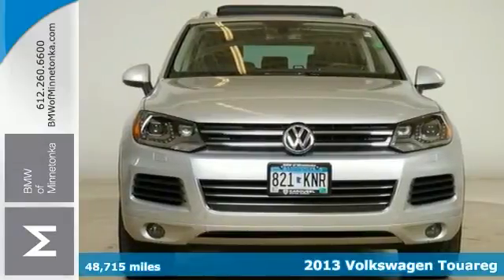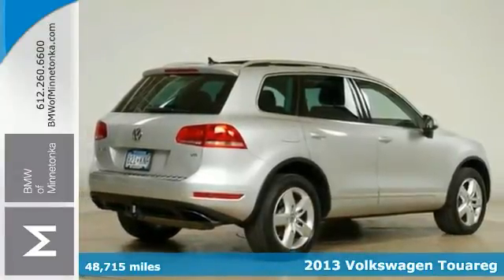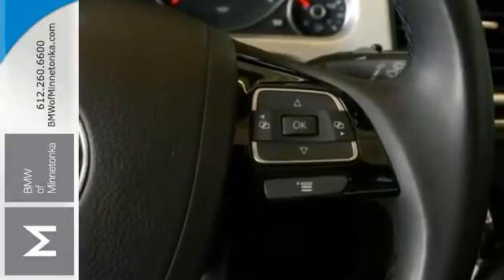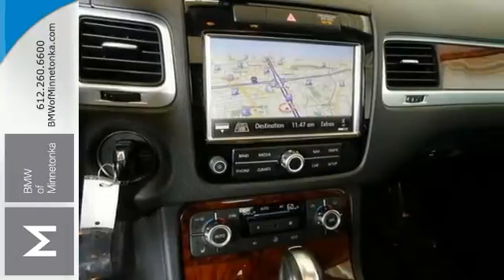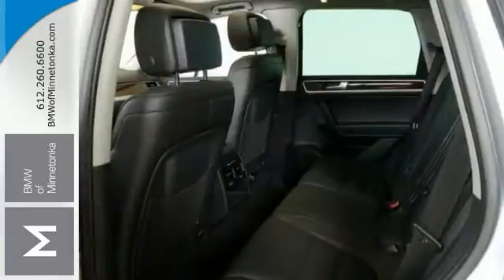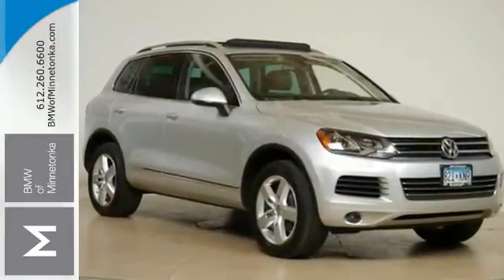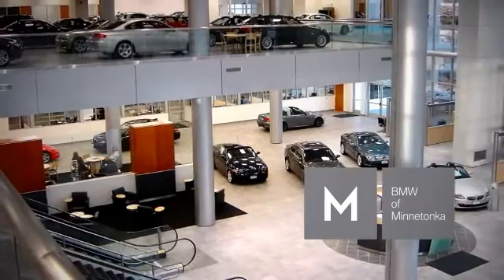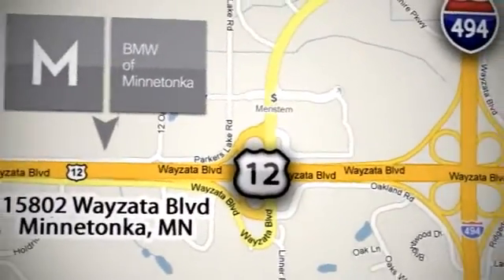2013 Volkswagen Touareg Minnetonka MN Minneapolis, MN 548083A - SOLD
Year: 2013
Make: Volkswagen
Model: Touareg
Trim: 4dr VR6 Lux 3.6L V6
Engine: 3.6 L V6 Cyl.
Transmission: 8-Speed A/T
Color: Cool Silver Metallic
Interior: Black Anthracite
Mileage: 48715
Stock #: 548083A
VIN: WVGEF9BP2DD001891
AWD. You NEED to see this SUV! STOP! Read this! Your quest for a gently used SUV is over. This beautiful 2013 Volkswagen Touareg has only had one previous owner, with a great track record and a long life ahead of it. Take some of the worry out of buying an used vehicle with this one-owner gem. Thanks for visiting our inventory. We look forward to serving you and earning your business. We will provide you with a value price and premium experience.

Address:
15802 Wayzata Blvd